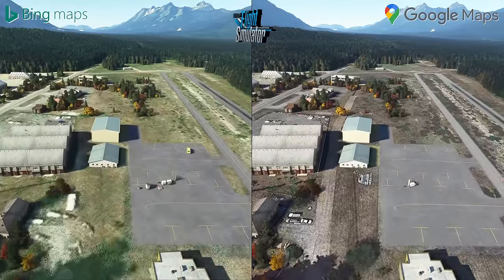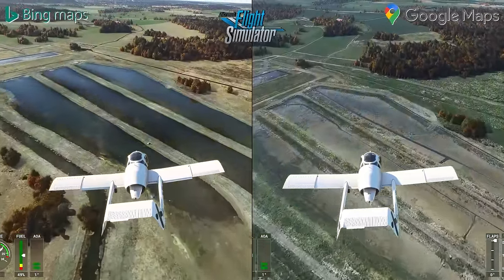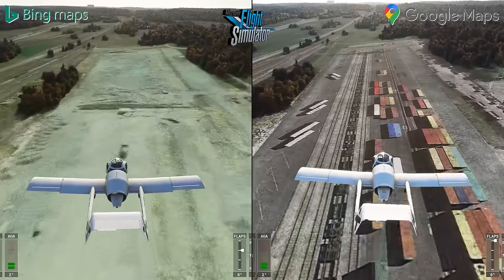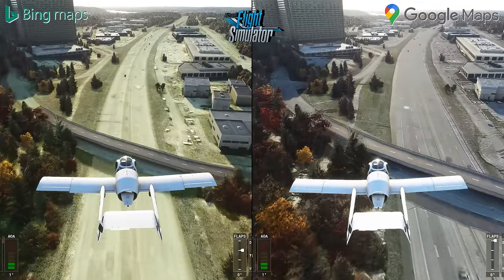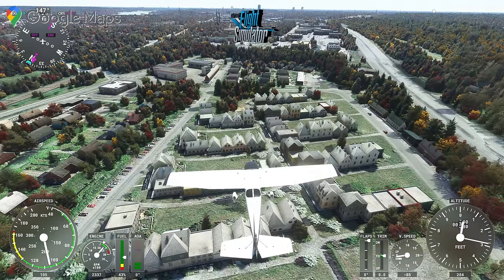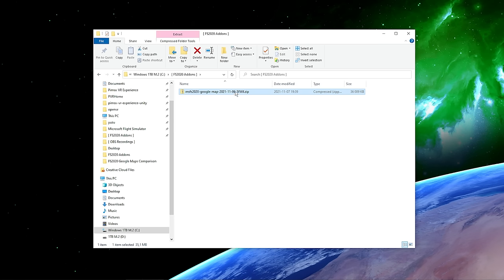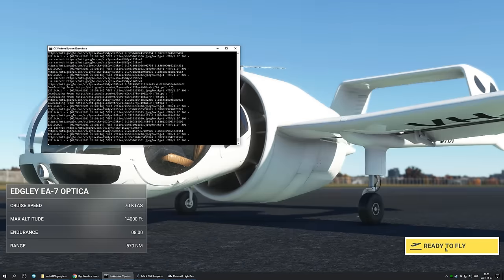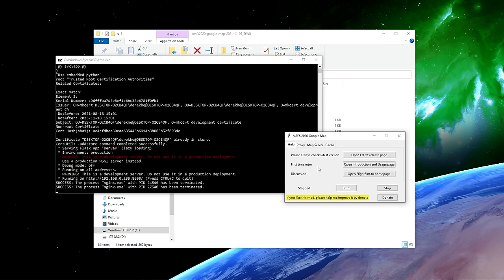New FS2020 Google Maps MOD for the entire world!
This is the Microsoft Flight Simulator 2020 Google Maps MOD that automatically maps the entire world of FS2020 with Google Maps satellite orthophotos. The MSFS 2020 Google Maps Replacement MOD is a free-to-use mod that dynamically downloads and replaces all Bing maps textures in Flight Simulator 2020 into more detailed and higher resolution Google maps textures.

This video includes a full tutorial on how you setup this mod on your PC.

Shout out to the developer "derekhe" at flightsim.to for creating this awesome mod that makes FS2020 even more beautiful and immersive. Support the guy if you can, for his incredible efforts!